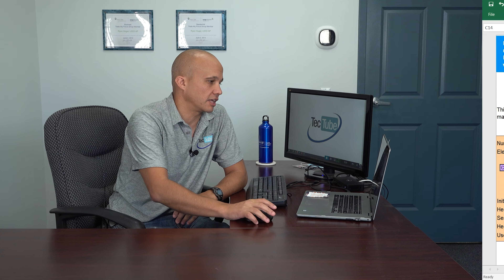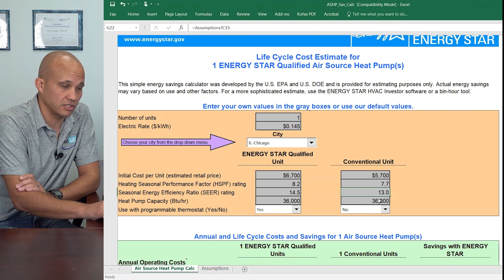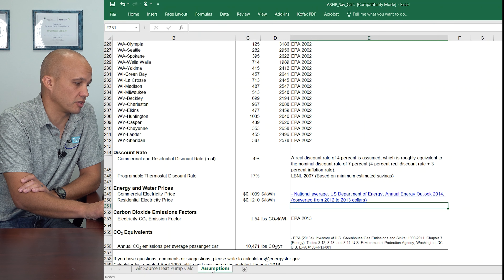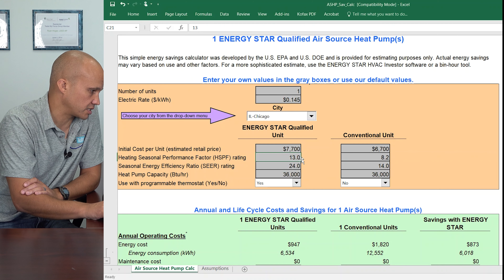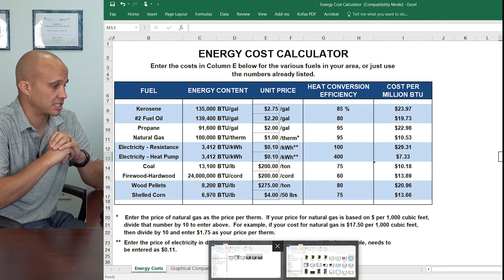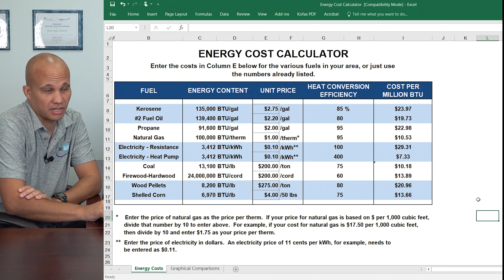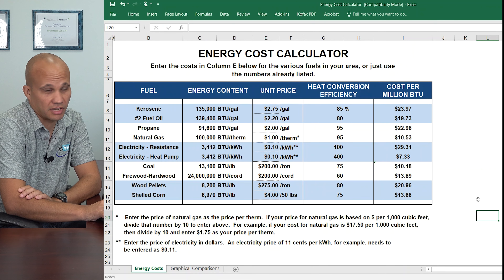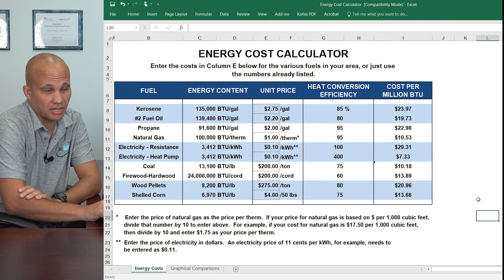Energy Savings Calculations for Heat Pumps